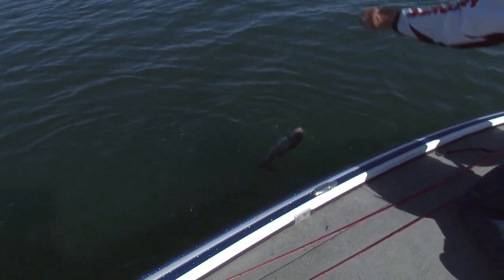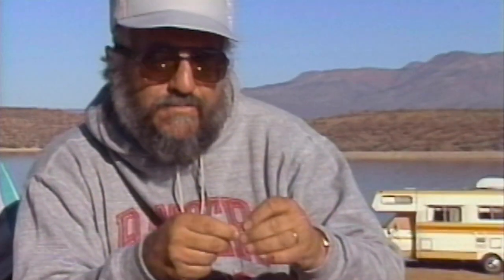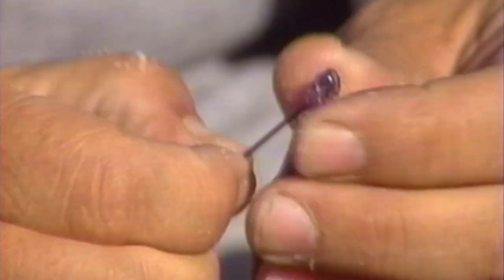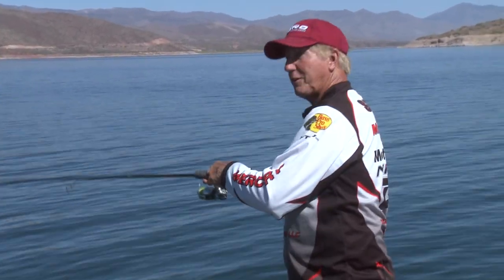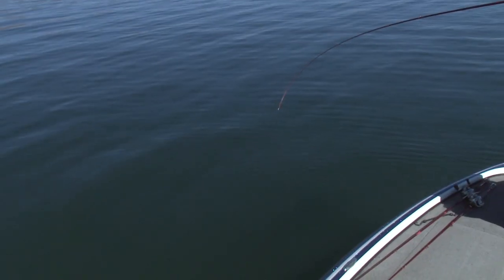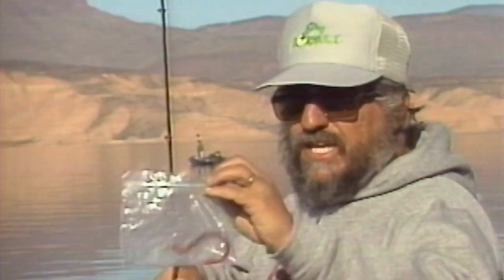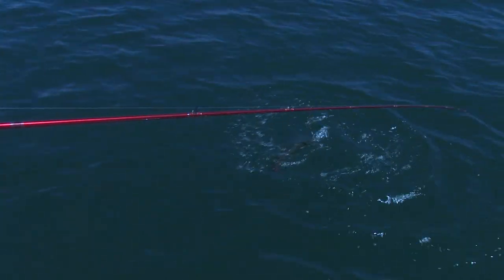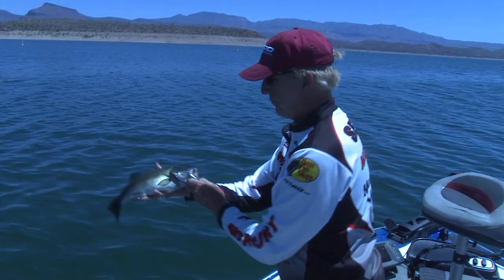Tribute to "Fishin' with the Good Ol' Boys" | Testing Don Iovino's Classic Doodling Technique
Join us for a special tribute to "Fishin' with the Good Ol' Boys" featuring John Shaw and legendary bass pro Gary Senft. Watch as Gary tests a 30-year-old doodling technique of Don Iovino to see if it still catches suspended bass at Roosevelt Lake. Will these hand-poured soft worms stand the test of time? Find out in this exciting episode!

Gary's Tackle Picks
Gamakatsu Worm Hook
Tungsten Bullet Worm Weight 1/4oz Lobina Lures Rico Baits Yamamoto Double Tail Hula Grub 4"
Save 10% on all orders at Rapala.com! For more

1. Adobe Premier Editing Software
2. Adobe After Effects
3. Abobe Photoshop
4. Westcott Flex Daylight Set
5. Sanken COS-11D Lavalier Mic
6. DJI Mavic 3 Drone
7. Epic GoPro / Action Camera Mount for your Boat
8. Dracast Pro On-Camera Light
9. Dracast Halo Ring Led Light
10. Nikon Z9 Mirrorless Digital Camera
11. Sony PXW-FX9 XDCAM 6K Camera System
12. Quick Release Shoulder Plate
13. The New Pelican Air Travel Cases!
14. Westcott Scrim Jim
15. Sony A7 4k Video and Still Second Camera
16. Go Pro 10

Produced David W Jones and Editor Peyton Jones of Opal Images Inc.